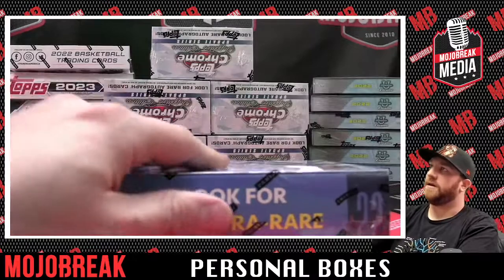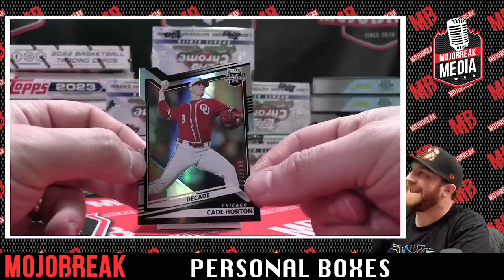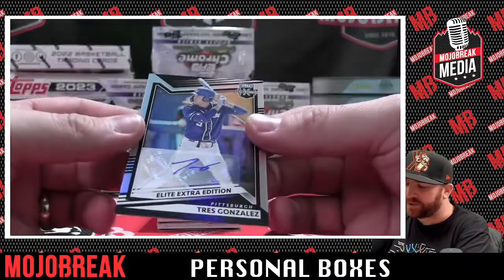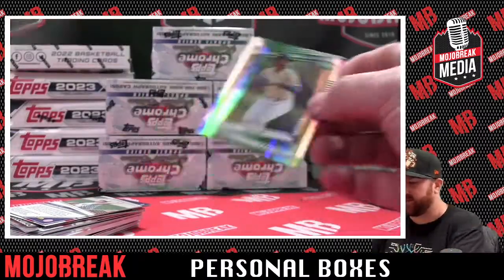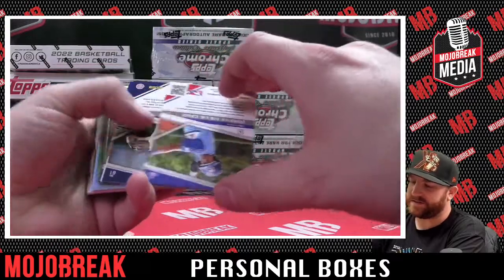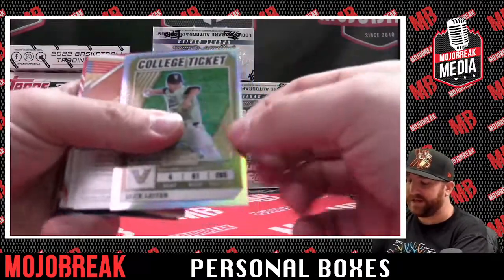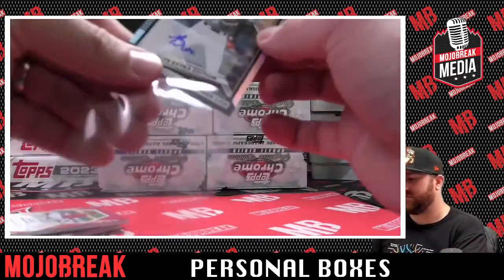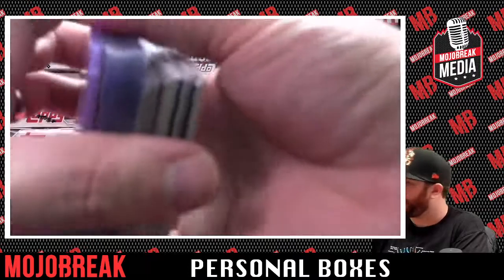2022 Elite Extra Baseball Personal Box for douglascorti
Mojobreak Media is your home for personal boxes of the latest releases in TheHobby! This week we're loaded with new releases! Bowman University Chrome Football, Prizm Draft Picks Basketball & more are now available! Plus we have more hobby boxes of 2023 Topps Series 1 including a Rip Party bonus pack while supplies last and the final boxes of Mojo Inferno Football!

Check out our full inventory of personal boxes at some of the lowest prices in TheHobby

2023 Mojo Inferno Football at $299.99 (LAST BOXES!)

2023 Topps Series 1 Baseball Hobby Box + Rip Party Pack (while supplies last) at $99.99